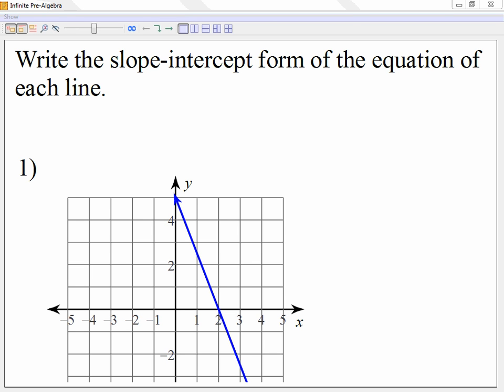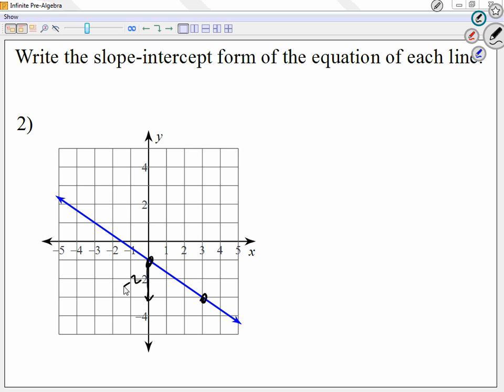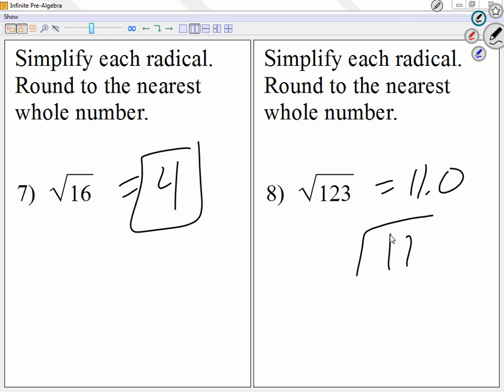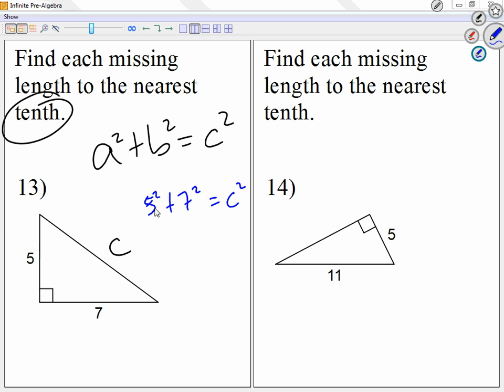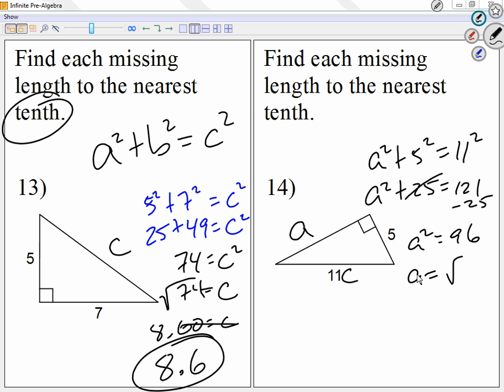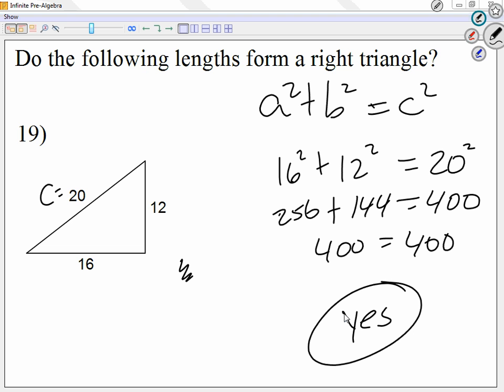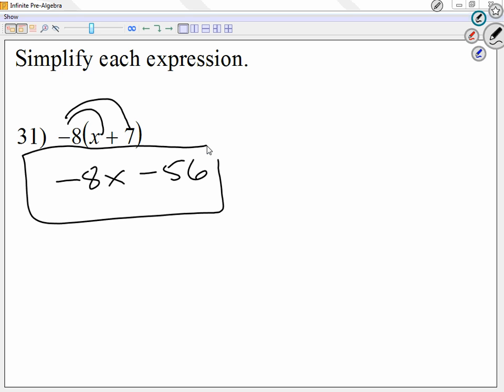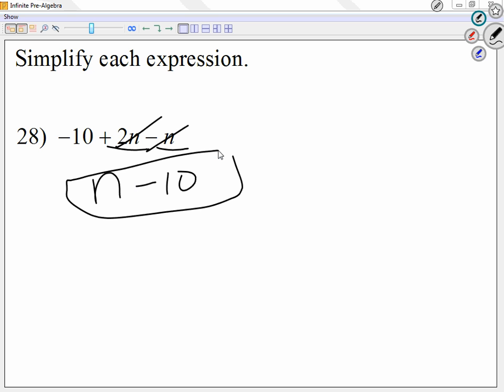leonzo foundations spring review 4